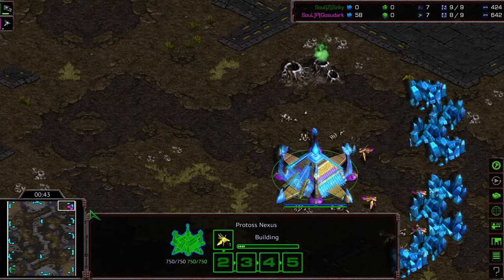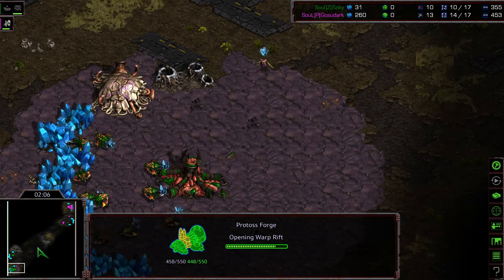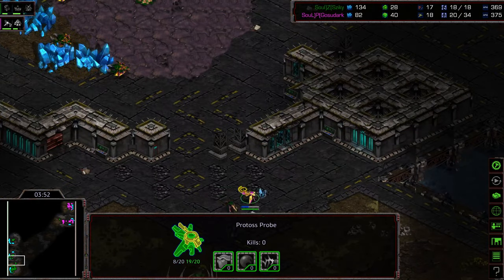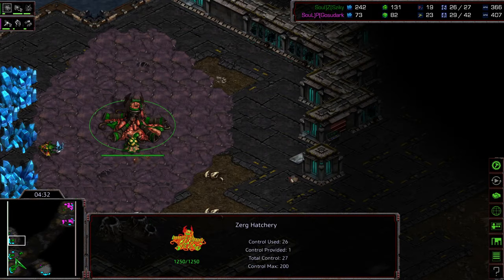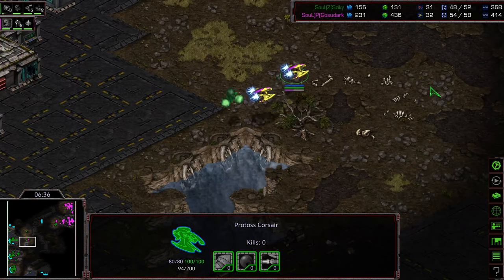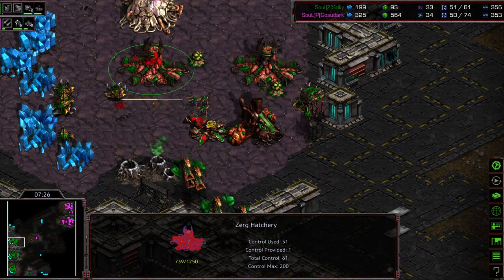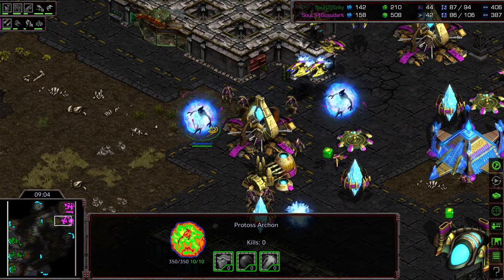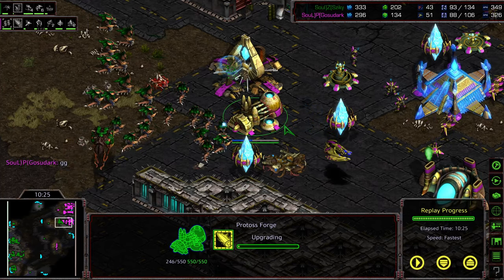BSL Continental Wars EU v South America Sziky v Gosudark